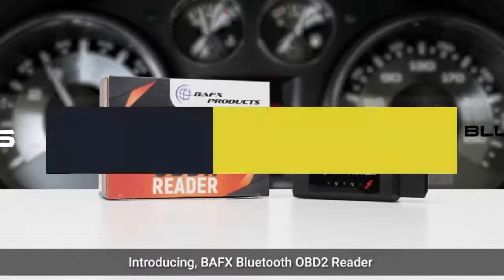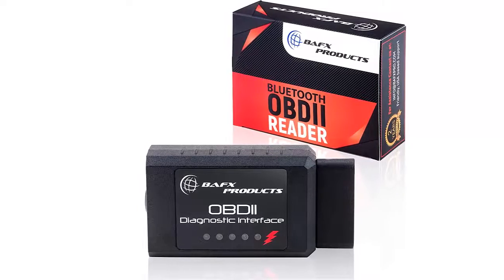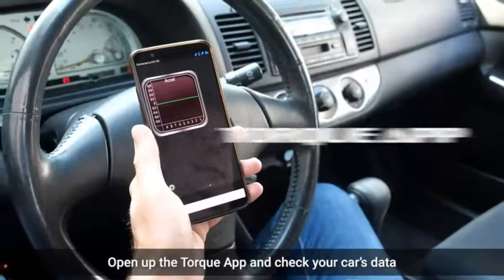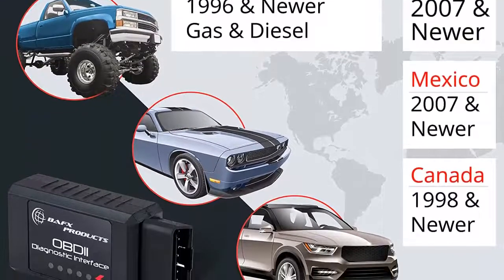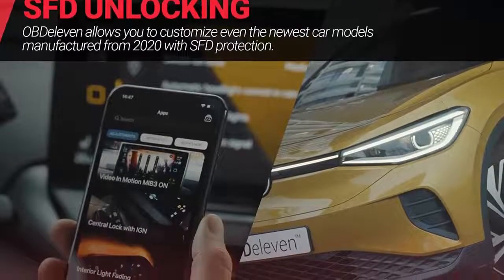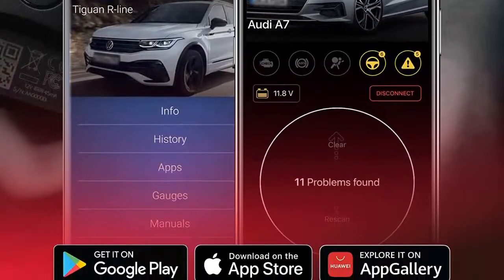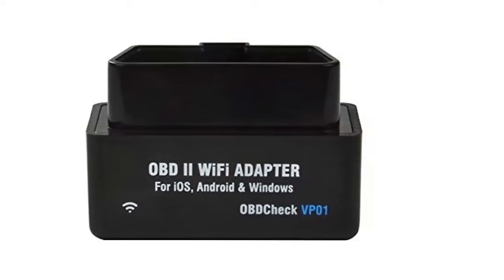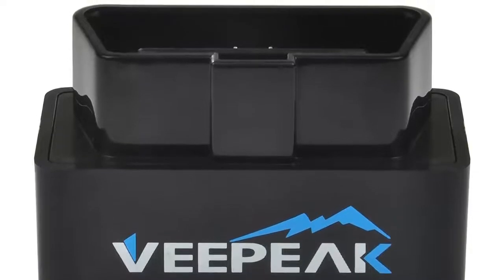Top 6 Best Bluetooth OBD2 Scanners 2022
1. BAFX Products ANDROID, OBD2 Scanner Bluetooth Code Reader & diagnostic Tool

2. OBDeleven OBD2 Diagnostic Tool Scanner for Audi Seat Skoda Volkswagen

3. Veepeak Mini WiFi OBD II Scanner for iOS and Android

4. Car WIFI OBD 2 OBD2 OBDII Scan Tool Foseal Scanner Adapter Check Engine Light Diagnostic Tool for iOS & Android

5. BlueDriver Bluetooth Pro OBDII Scan Tool for iPhone & Android

6. Kitbest OBD2 Scanner Bluetooth for Android